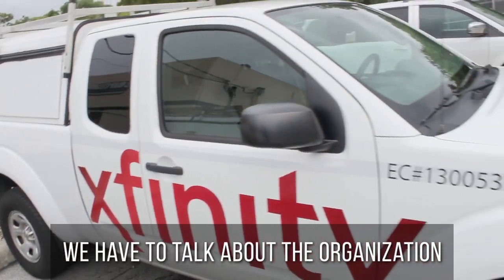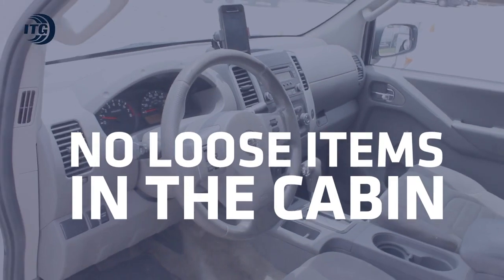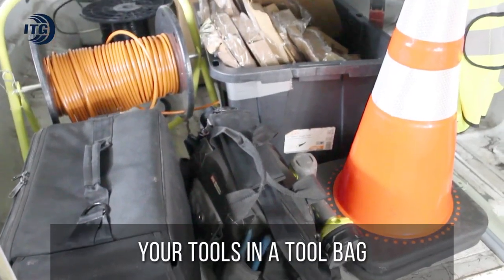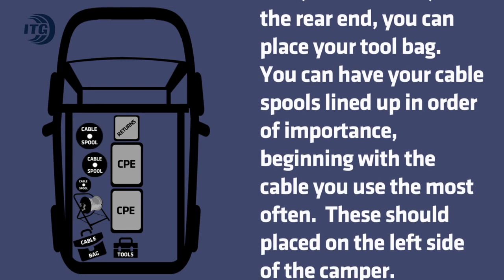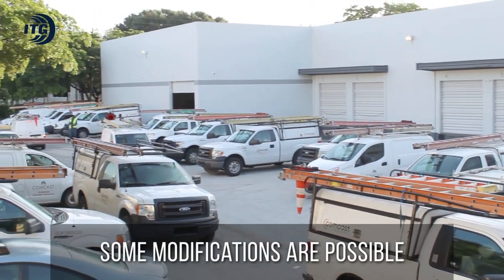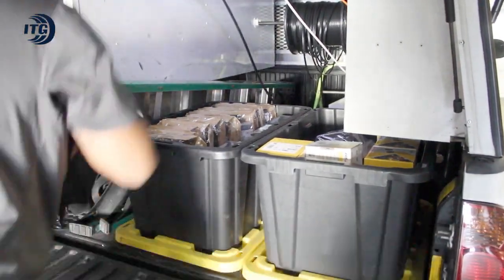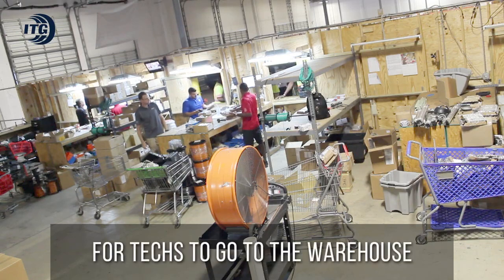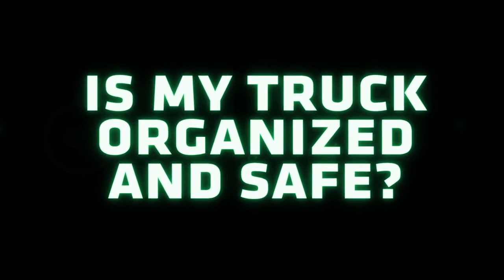Organizing your truck